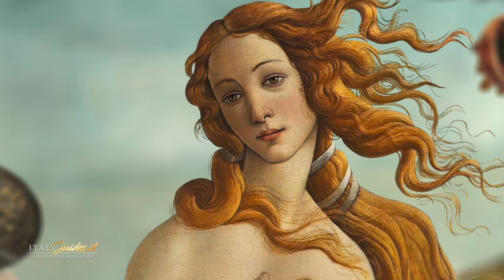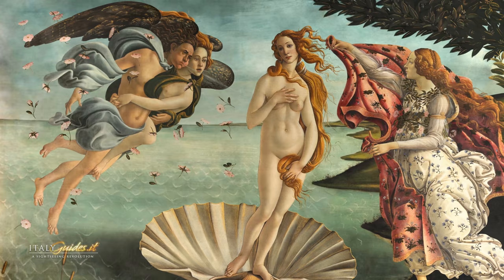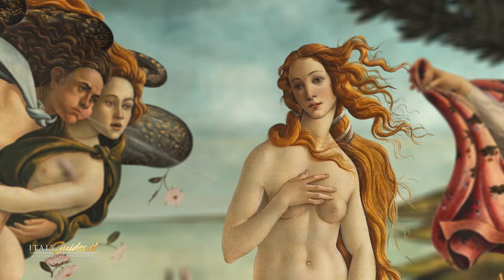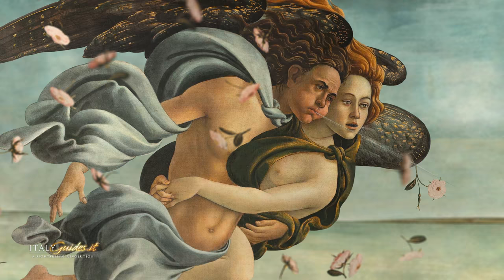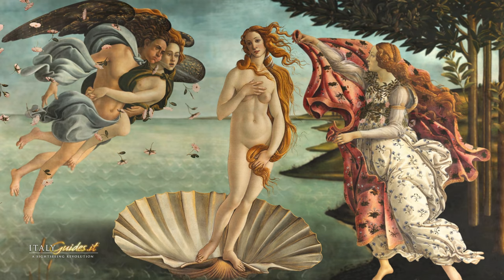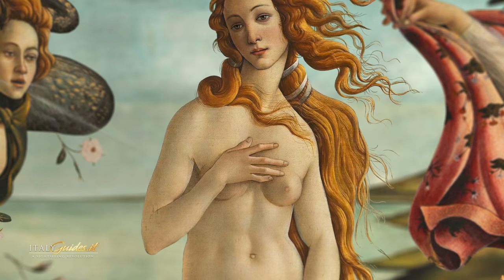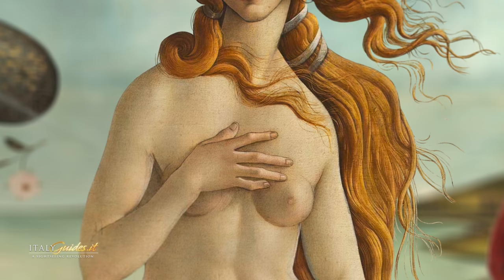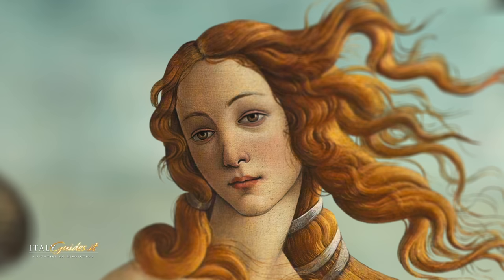The meaning of The Birth of Venus [3D] - By Botticelli | Uffizi Gallery in Florence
"The Birth of Venus" is one of Botticelli's greatest creations. It represents a universal ideal of female beauty and has been reproduced countless times throughout the world.

Contrary to its name, the birth of Venus is not represented in the picture, but instead her arrival on the island of Cyprus. The scene is inspired by the writings of Agnolo Poliziano, poet of the Neoplatonic Academy, and is based on the stories of the mythical poets Hesiod and Homer, rediscovered by Renaissance culture. Discover the myths behind the painting.

Artist: Sandro Botticelli
Title: The Birth of Venus
Dimensions: 1.72 m x 2.78 m
Location: Uffizi Gallery
Created: 1485–1486